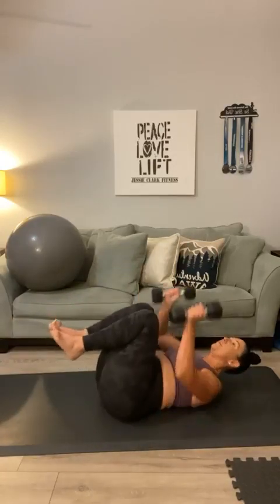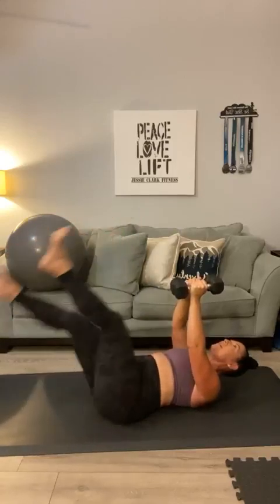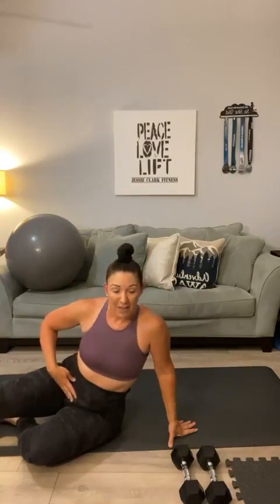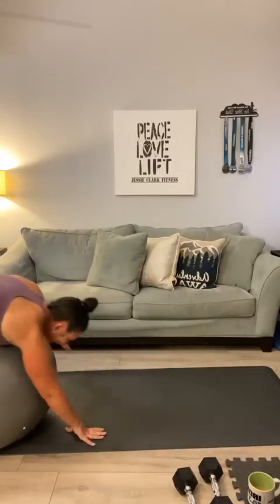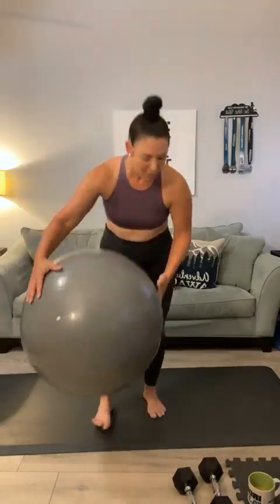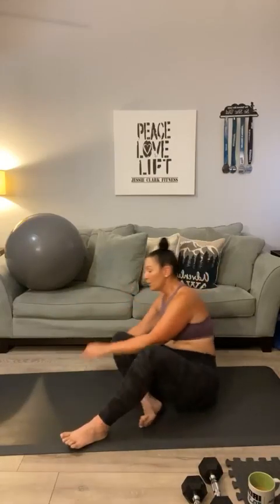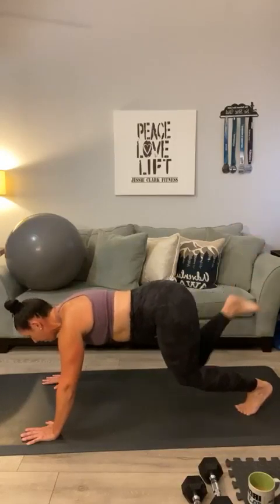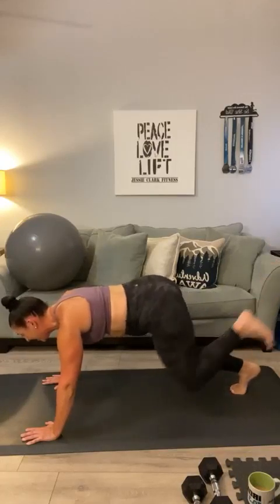Thursday 5/25/23 - Full Body - Instagram inspired moves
You'll need two weights, a mat, and a ball